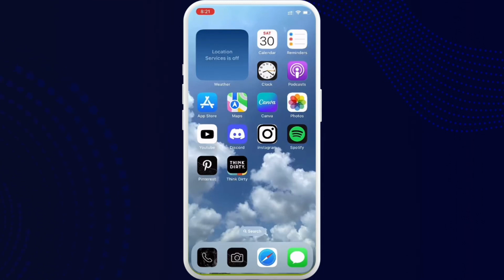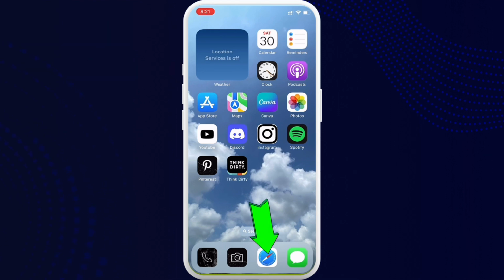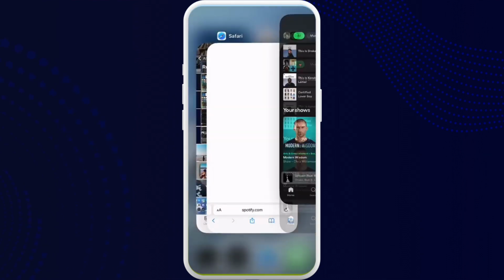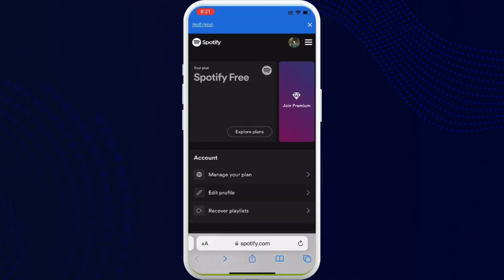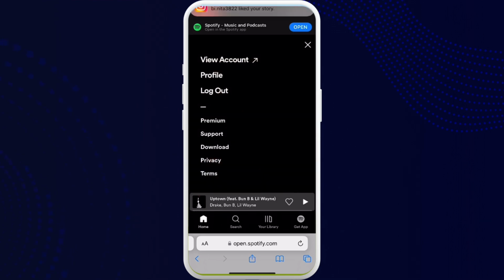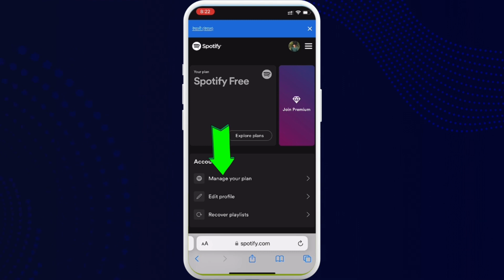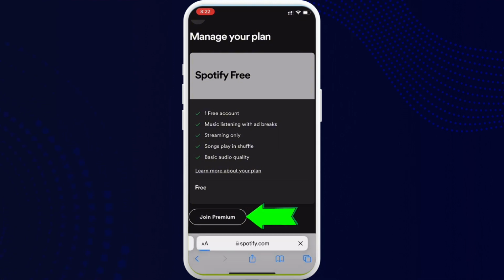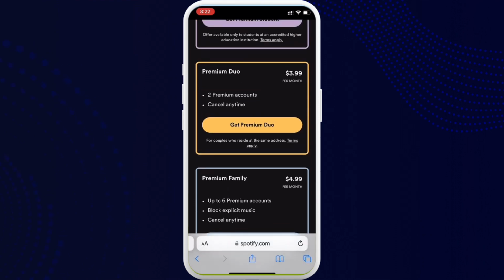How to Change Spotify Premium Plan (2024)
Learn How to Change Spotify Premium Plan.
Tired of your current Spotify Premium plan? Maybe you need more features, or maybe you're looking to save some money. Whatever the reason, changing your Spotify Premium plan is easy! In this quick and simple tutorial, I'll show you exactly how to do it, step-by-step.